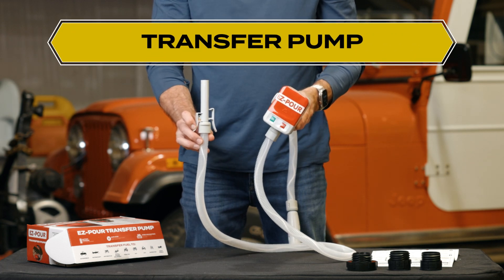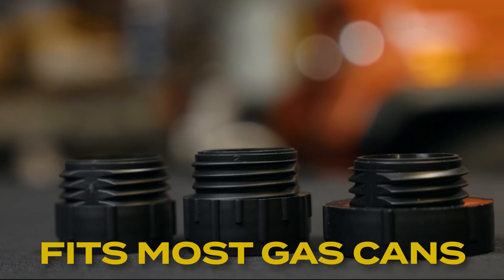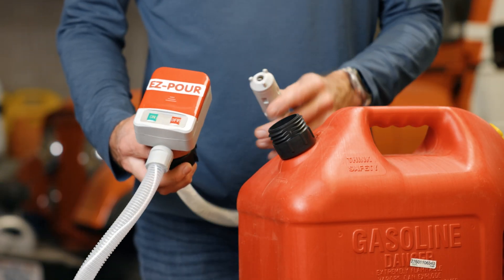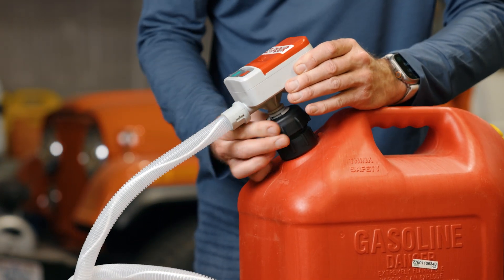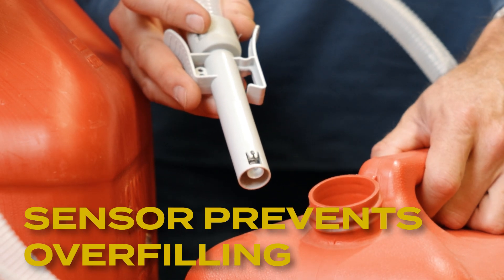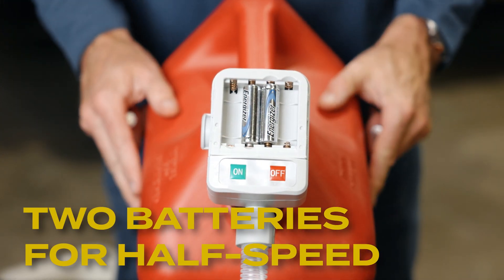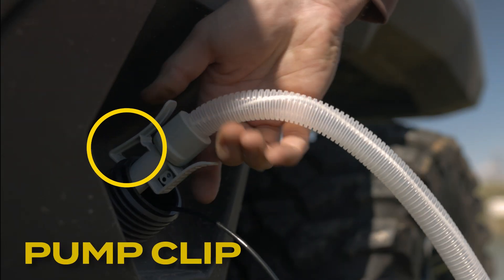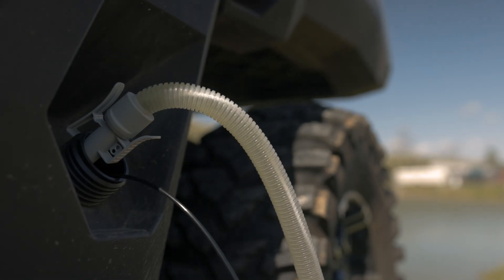EZ-POUR® Transfer Pump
Tired of funneling your gas from one can to another or lifting heavy gas cans? The battery-powered, portable EZ-POUR® Transfer Pump is designed to make your gas transfer needs quick and easy. Compatible with many different EZ-POUR® adapters, the transfer pump will make fueling anything you want easy and spill-free. With the built-in sensor the pump ensures you never overfill your cans. Runs on 4 AA batteries.

EZ-POUR® presents the EZ-POUR® Transfer Pump.

Included with the pump are three different size adapters that fit almost any gas can. After you place the appropriate adapter on your gas can, take this end of the pump and lower it into your can. And then fasten the pump to the adapter. Importantly, the other end of the pump has a sensor, so you never overfill. Also note, the pump runs on four Double A batteries, but it is able to run on half speed half capacity with just two batteries. So, when ready to transfer fuel, take the sensor side of the pump and click it into your destination. Press on, fill up and press off when you’re all done.

The EZ-POUR® Transfer Pump. Get yours at EZ-POUR.com!